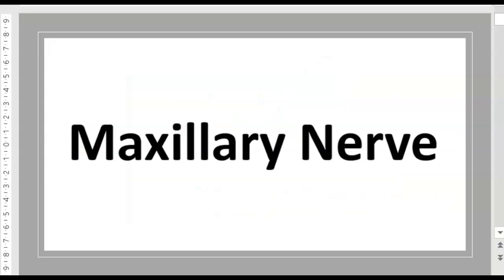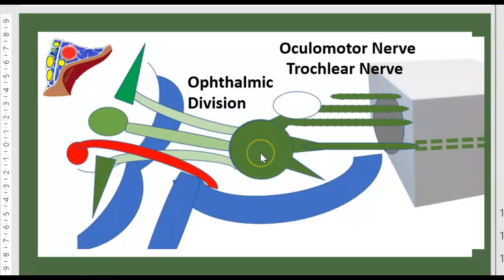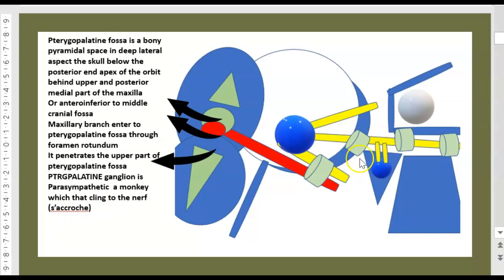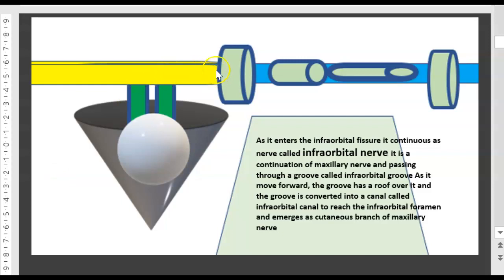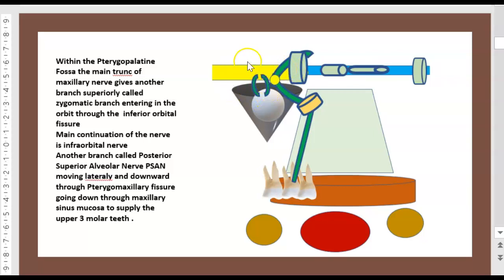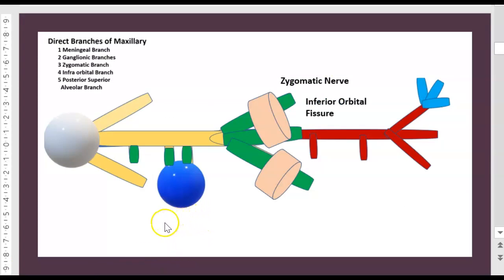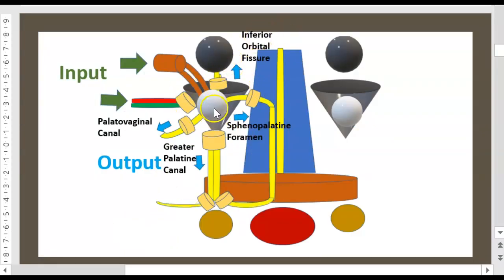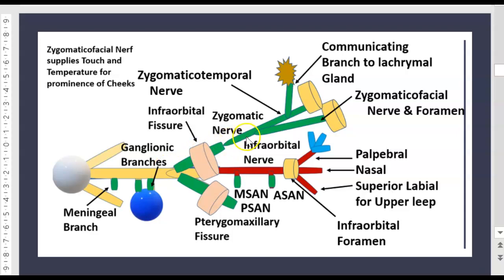Trigeminal Nerve Maxillary V2 Divisions Branche Pterygopalatine Ganglion Fossa Nuclei USMLE 3minuts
Trigeminal Nerve Maxillary Division Branch Pterygopalatine Ganglion Fossa Sneezing Reflex 3 minutes